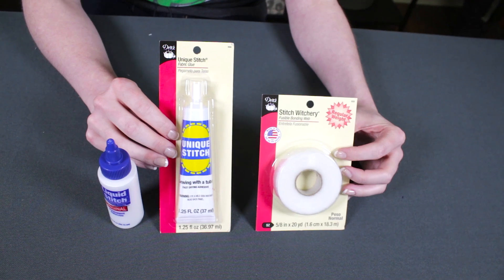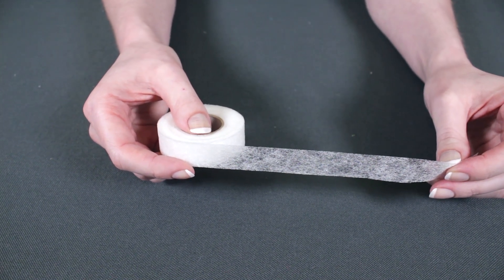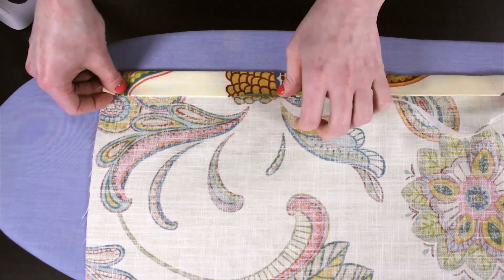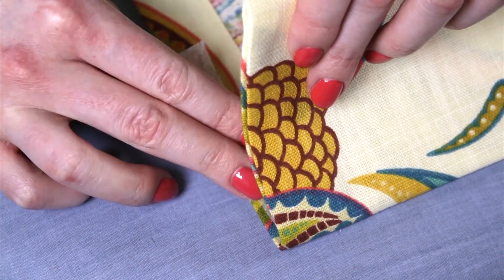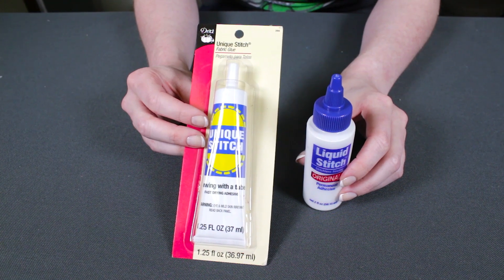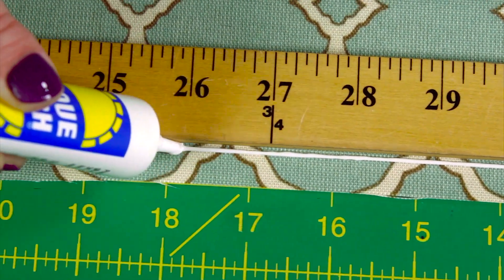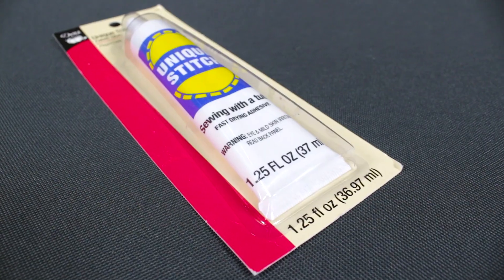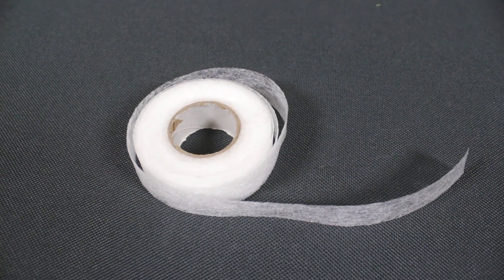No Sew Methods: Comparing Stitch Witchery & Fabric Glue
Want more info on this project, including written instructions?

This quick tip video compares two sewing alternatives: stitch witchery and fabric glue.